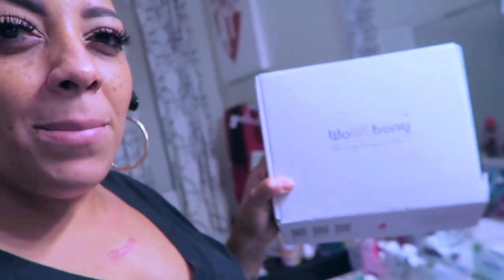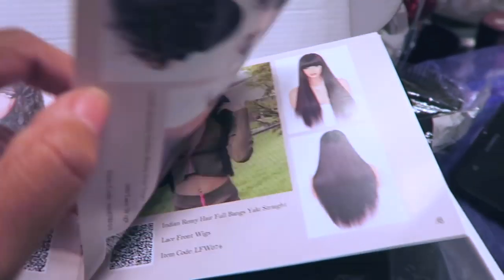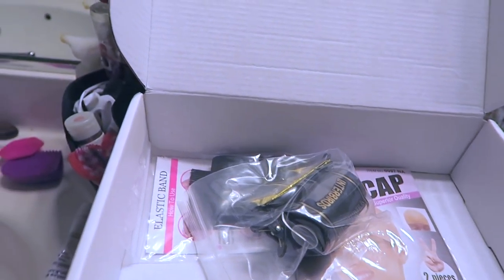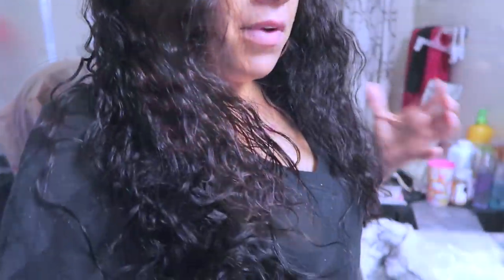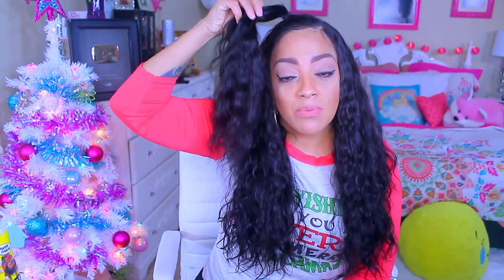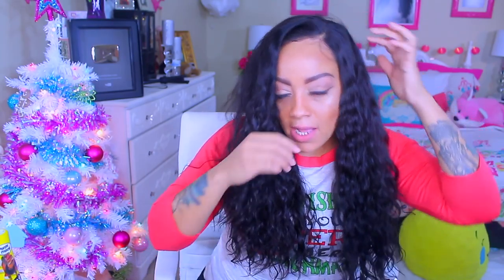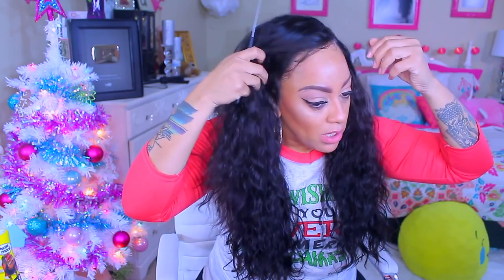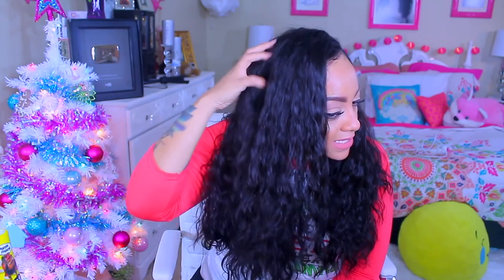NO WORK NEEDED SUPER NATURAL LOOKING LACE FRONTAL WIG | WOWEBony.com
Straight out the box this lacefrontal unit is super natural looking. There is no plucking or work needed just put it on and go available at  WowEBony.com

220% Density Double Drawn 4.5 inch Deep Part Lace Front Wigs Indian Remy Hair Melanie Curl [IRH4.5LFW13]

SOME OF MY FAVORITE SITES